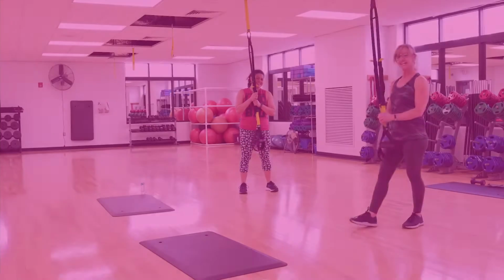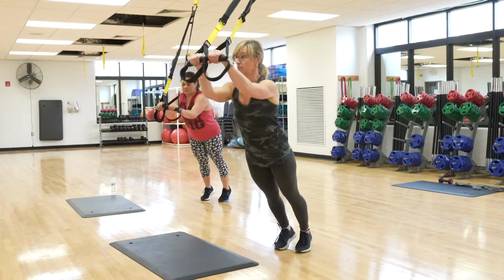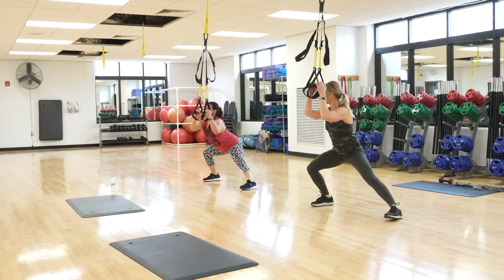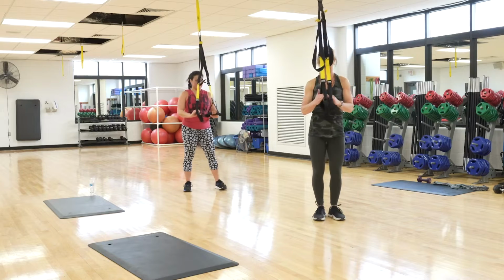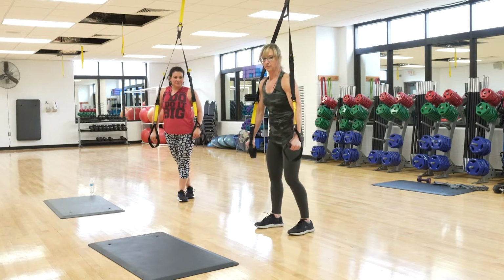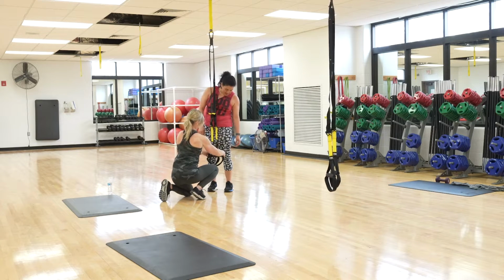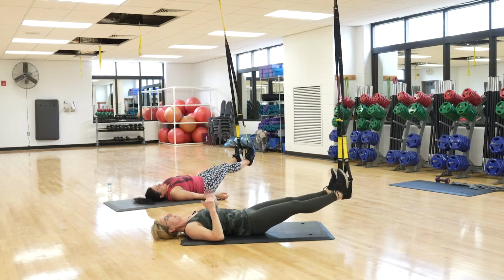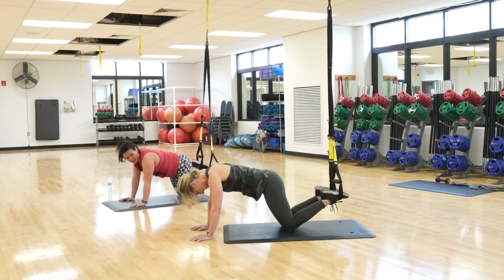TRX Workout Stronger Together Ep 23